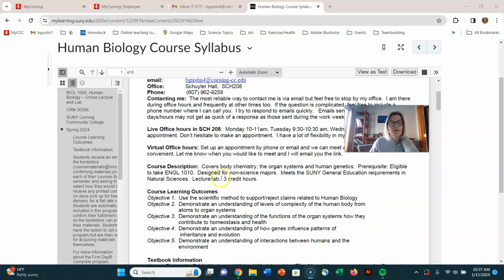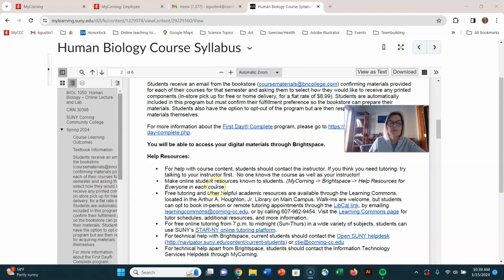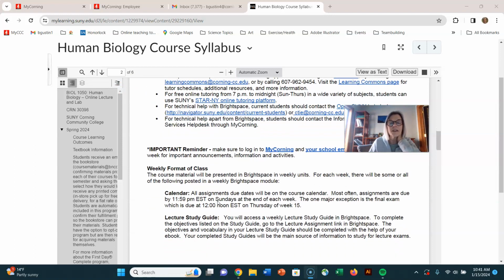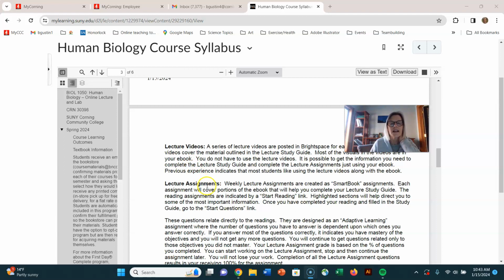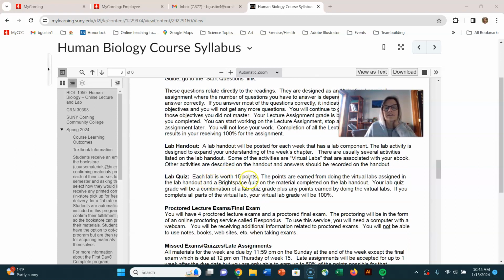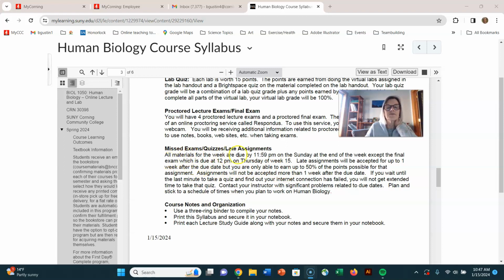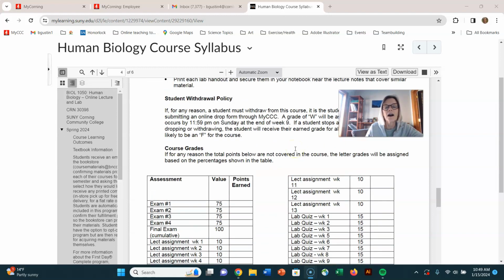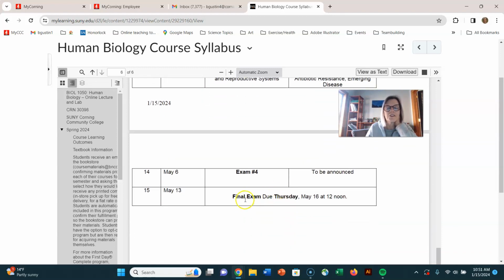BIOL 1050l syllabus 202430